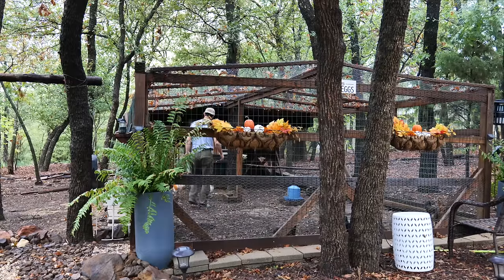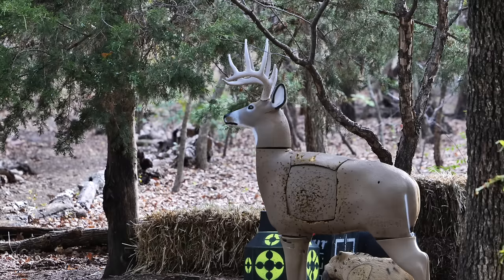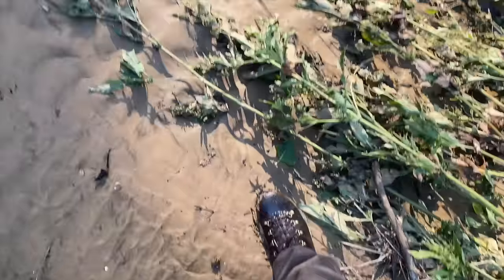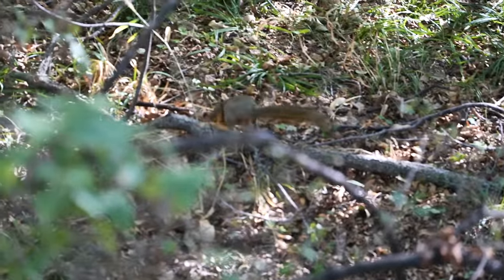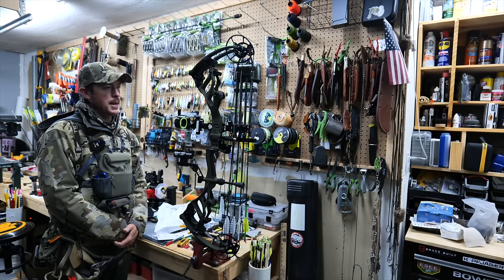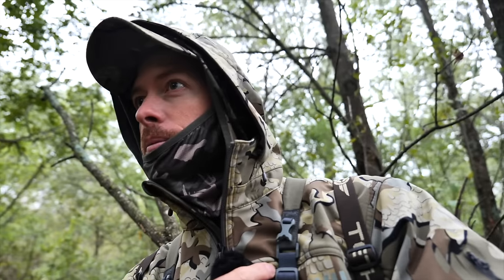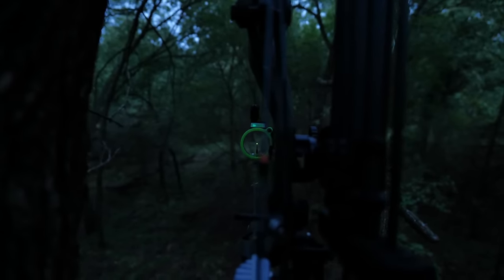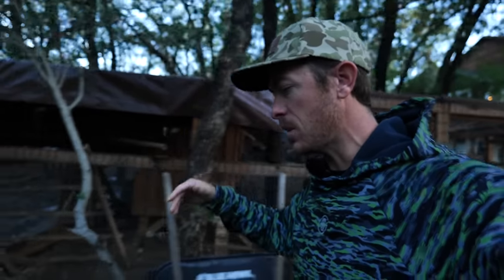This Left Me Scared to Walk Through the Woods! | Sketchy Solo Bow Hunt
I'm bow hunting the local woods for wild pigs but after some hard rain, it's bringing out other creatures that have me scared to walk through the woods at night!